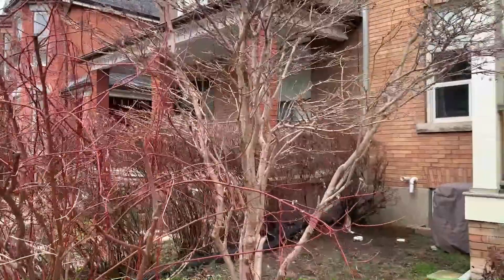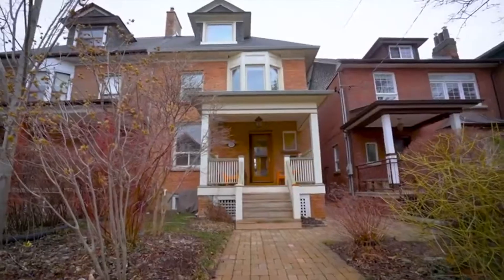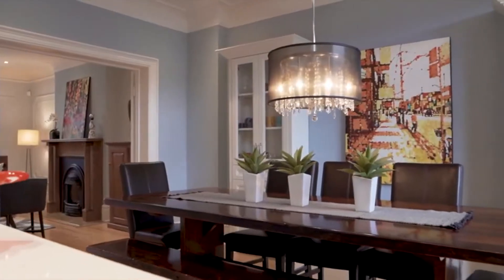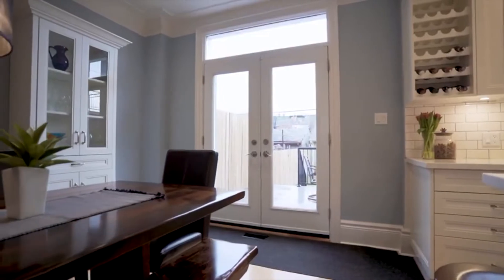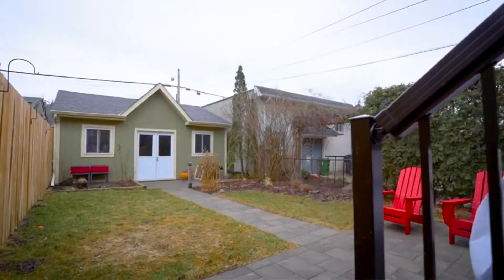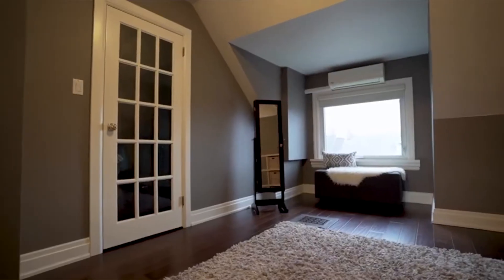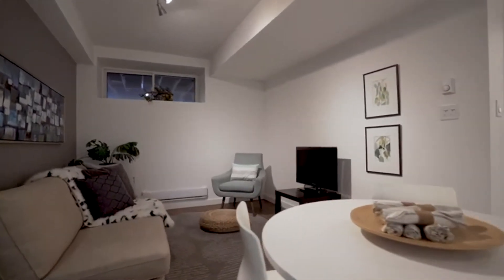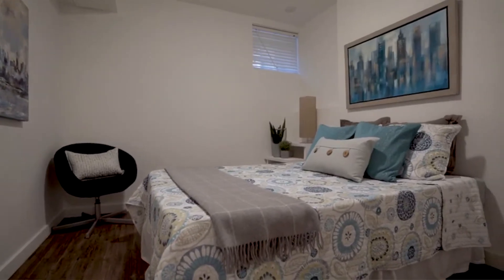High Park Real Estate Group - Just Listed - 655 Shaw Street - Walk Through with Tracey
Simply Stunning

Extra wide semi-detached home boasting a 25ft frontage. Thoughtfully renovated throughout, the perfect combination of old meets new. Well appointed main floor rooms anchored by a modern well equipped kitchen with an airy open plan layout. Double doors off the dining room lead to a sunny east facing deck, ready to host your next summer BBQ. At the end of the the large lot sits an impressive 2 car garage with ample storage space. 4 large bedrooms including the 3rd floor master retreat with a spa-like ensuite and individual his and hers walk-in closets. The lower level features  a legal 1 bedroom basement apartment.  Perfectly positioned in Little Italy. This home sits walking distance from a fantastic collection of bars, restaurants and shops.